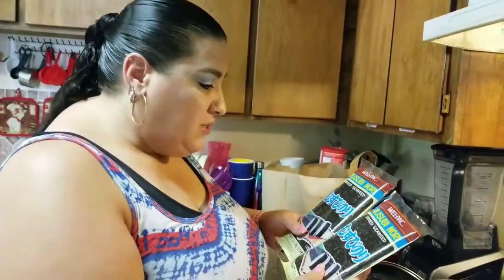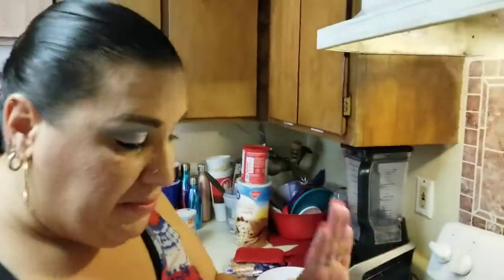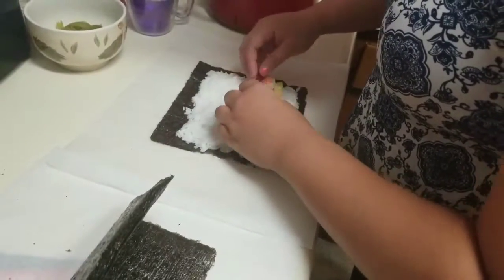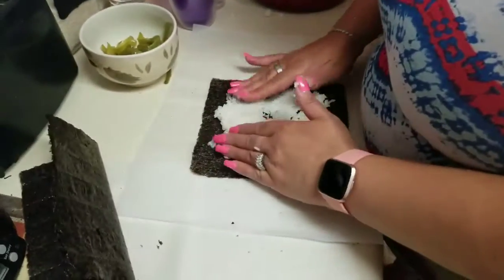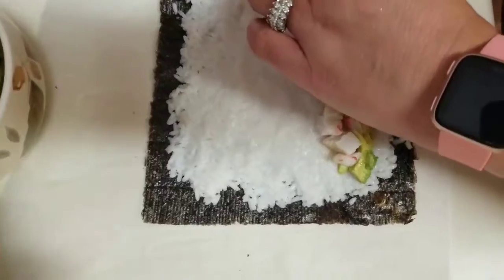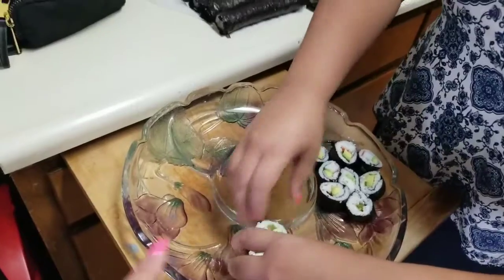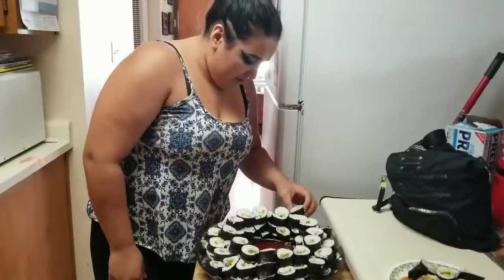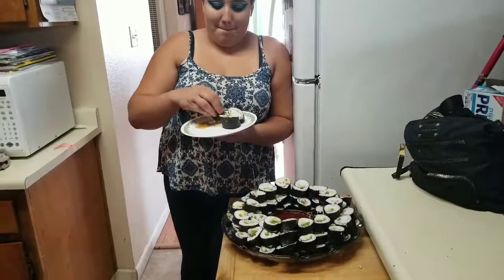HOW WE MADE CRAB & VEGGIE SUSHI FOR THE FIRST TIME😊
This recipe was inspired by @vegannomadchick with our own little twist😊It carne out freaken delicious and we can't wait to try more versions of Sushi😊After you watch this video please go check out @vegannomadchick (Lisa) for her vegan version of sushi... she's amazing! Don't forget to give this video a thumbs up and don't forget to subscribe if you haven't already and make sure you push that notification bell🔔to get heads up everytime I upload a video. thanks so much for watching...until my next video take care😊❤

INGREDIENTS:

2 packages of dried seaweed sheets
2 packages of crab
4 avocados
1-2 bell peppers
2-3 cups of white rice (any brand)
Salt (optional)
Oil for sauteing the bell peppers (optional)
2 cups of Water for every cup of rice😊
Dipping sauce of your choice ( we used sweet & sour sauce and orange sauce)